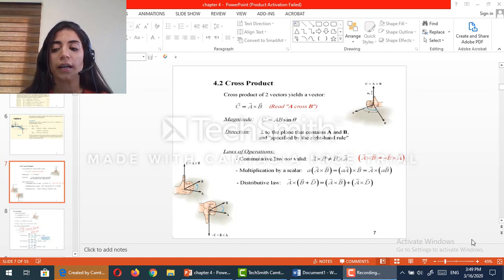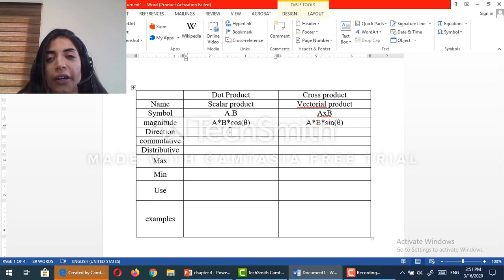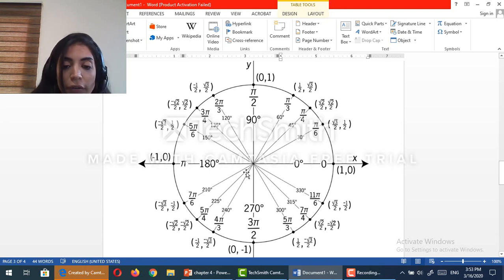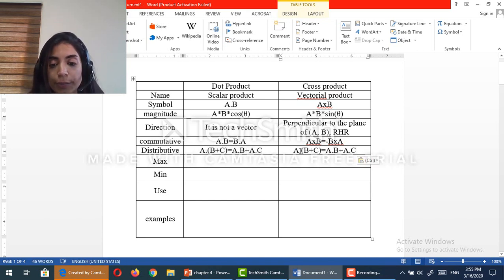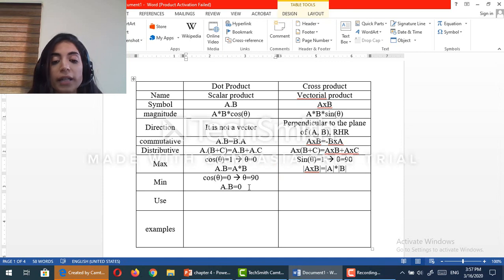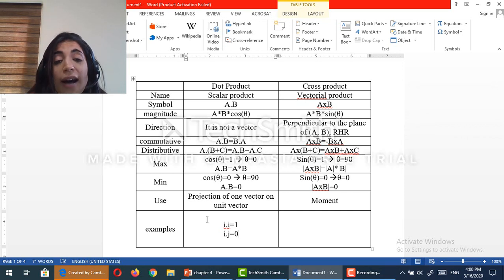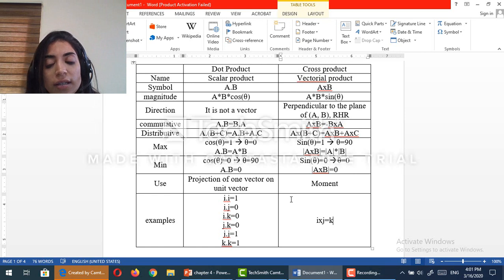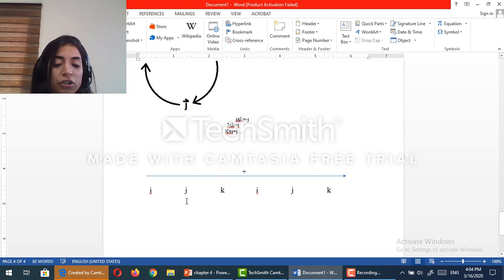Statics Ch04 Moment of rotation Part 5 (Cross product vs scalar product)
This video shows the comparison between cross and scalar product to be used in statics to find the moment of rotation.